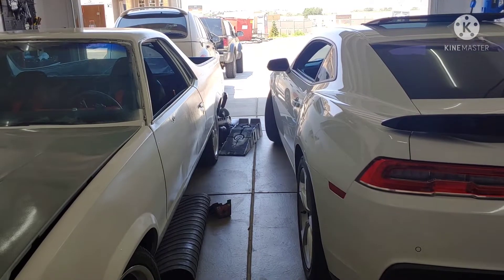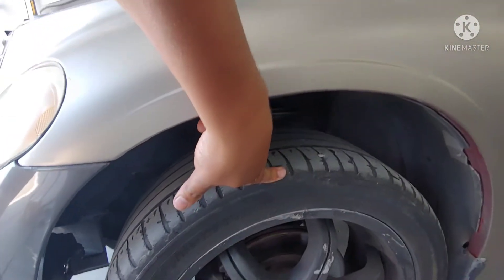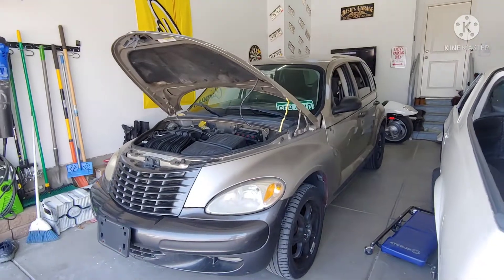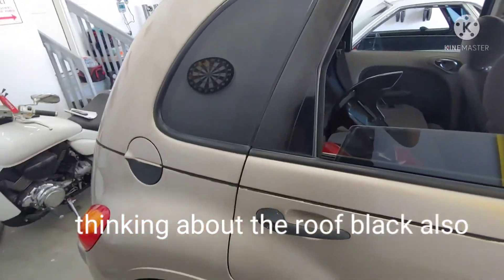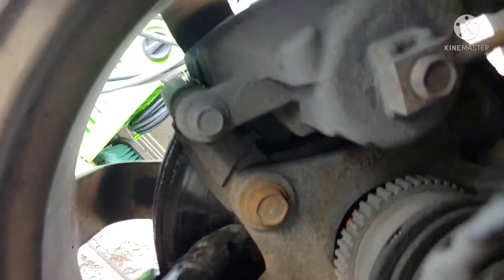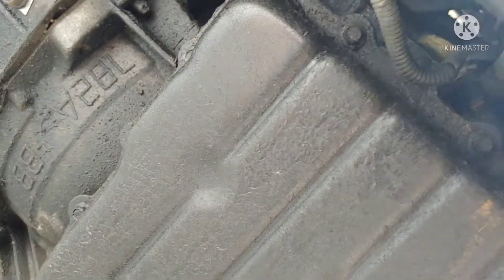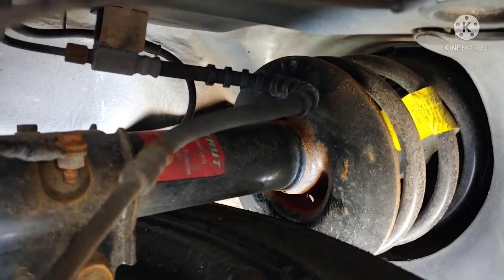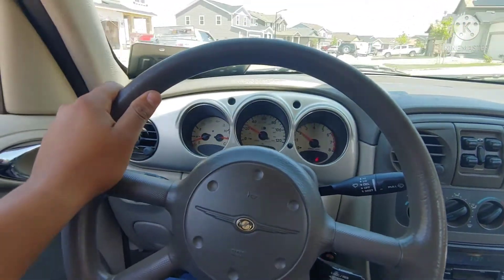PT update: what i found underneath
just a quick update on the PT cruiser, going over future plans for it and what needs to be fixed from a quick visual inspection.